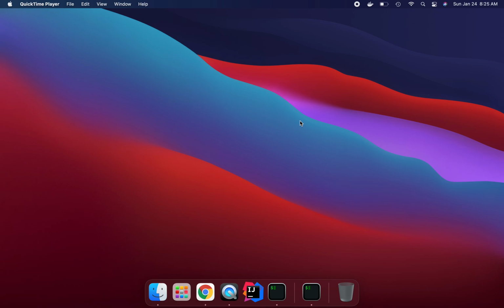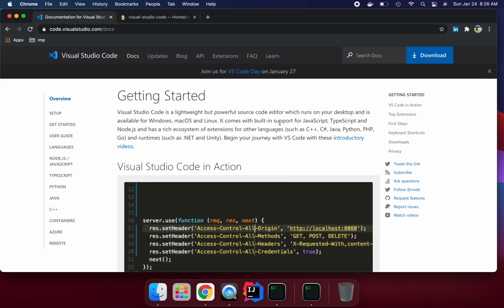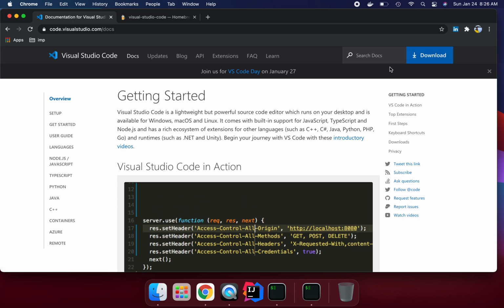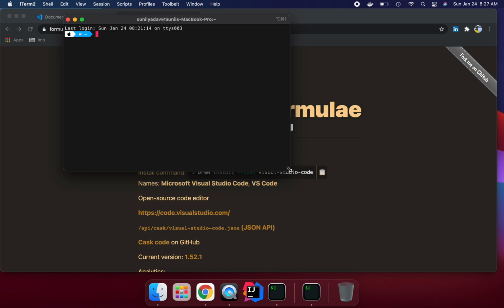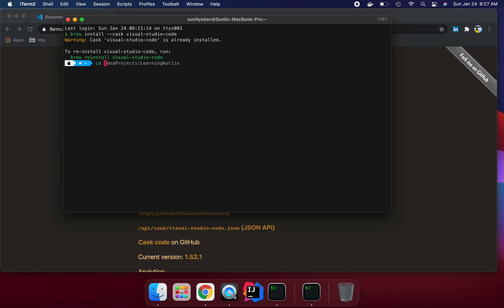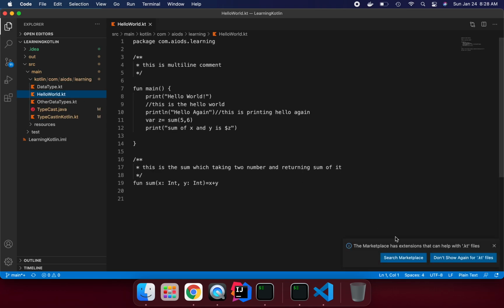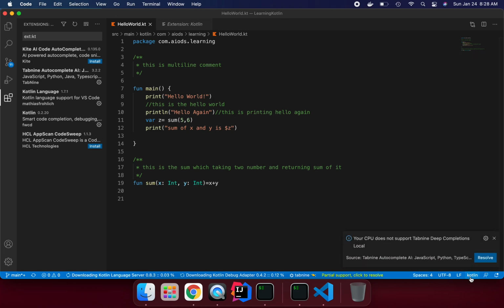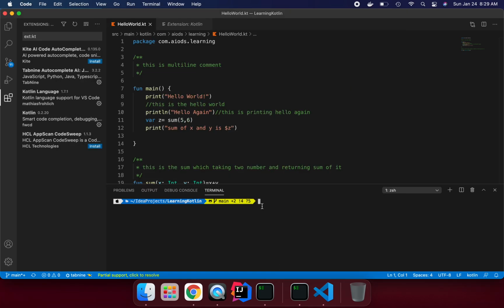How to Install Visual Studio Code in mac m1 silicon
How to Install VisualStudioCode in mac m1 silicon